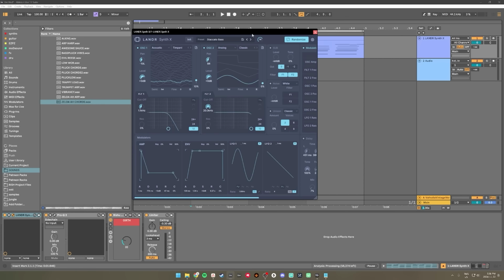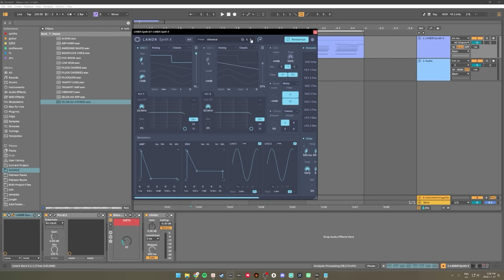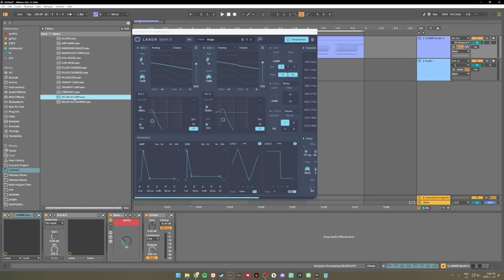Broken Sink Does Incredible Sound Design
0:00 Intro/Sample
0:31 AD
2:06 Production
8:50 My song
10:05 Submissions
23:14 Outro/Patreons